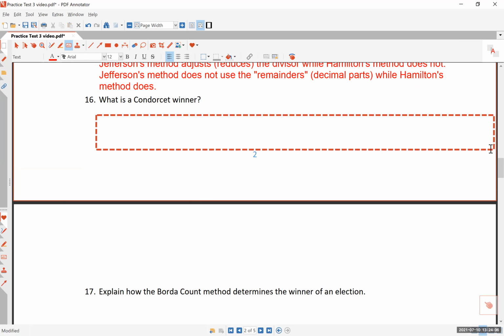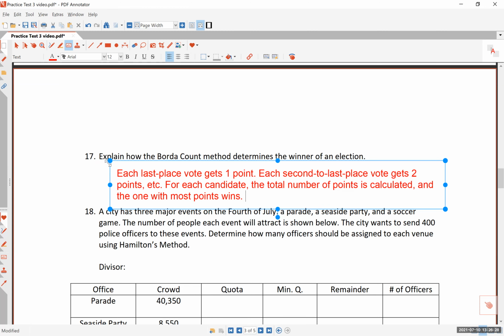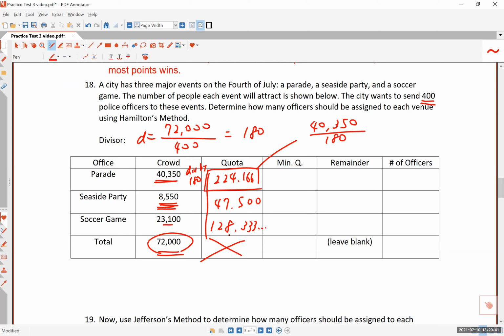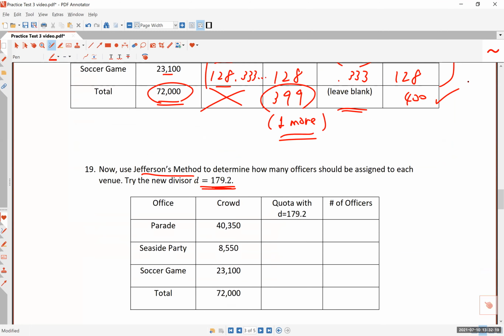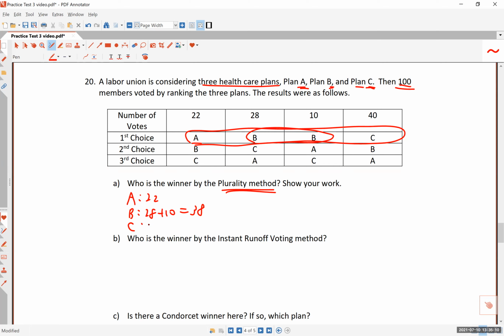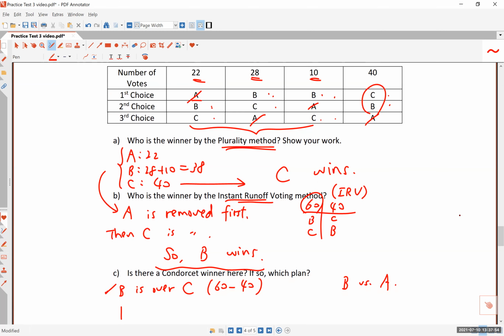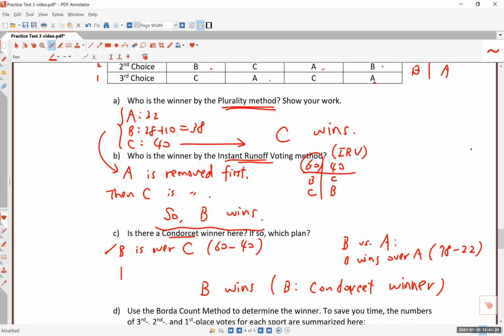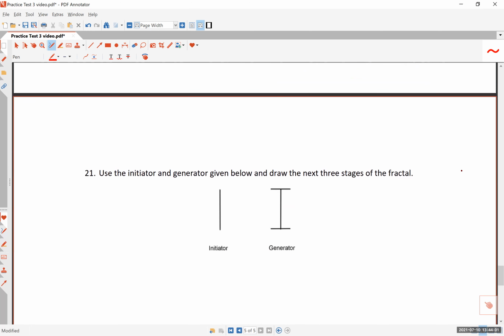Practice Test 3 Pt 4